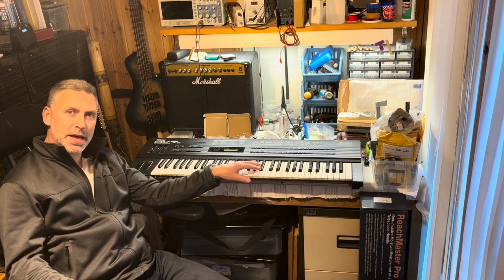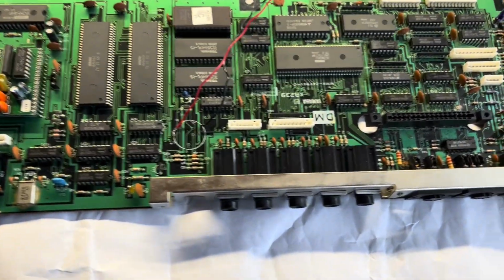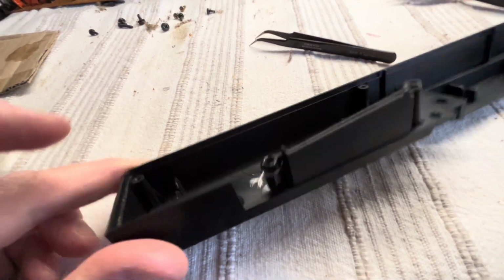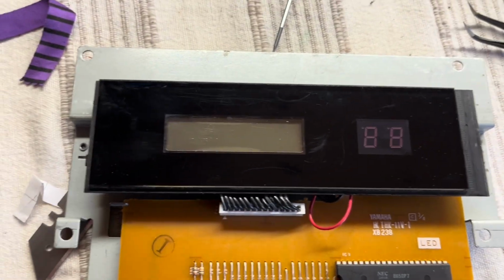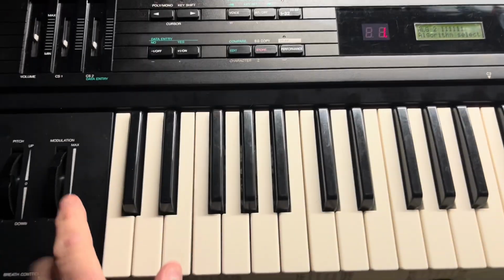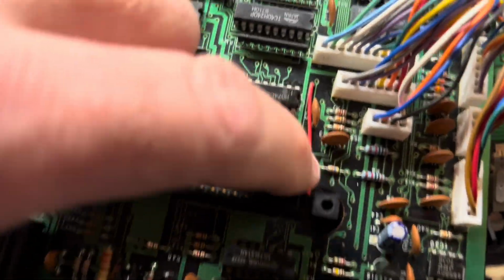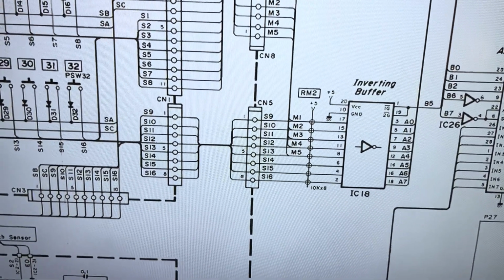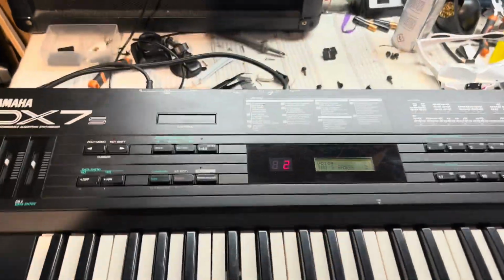DX7s Repair (not just a battery change)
Battery change, broken power supply, cracked patch selection PCB and a broken track on the main PCB were all fixed here along with a general cleanup.